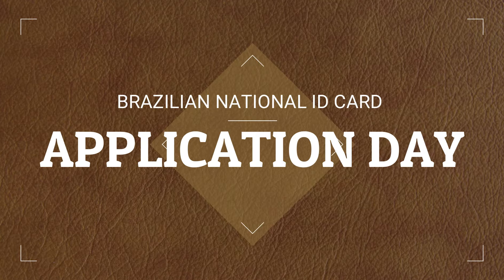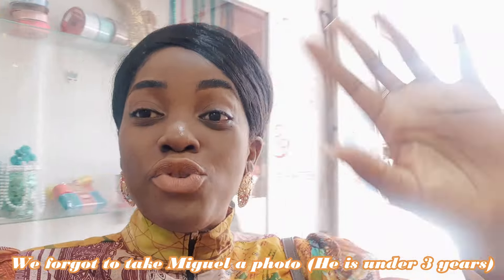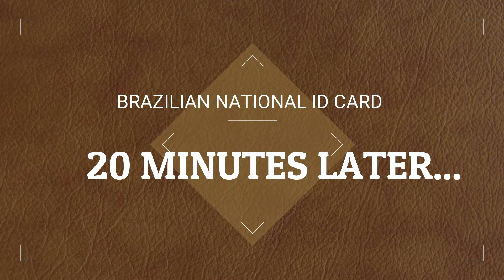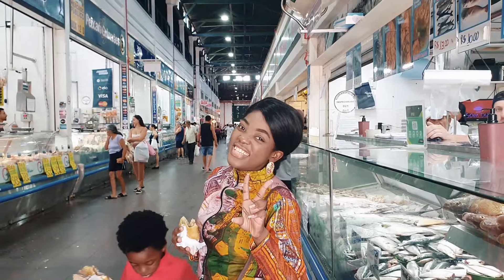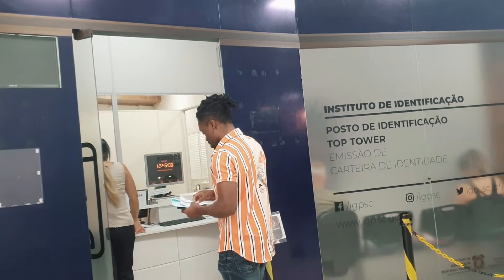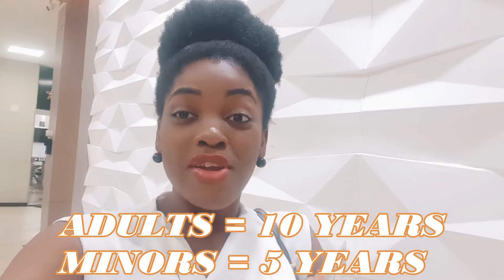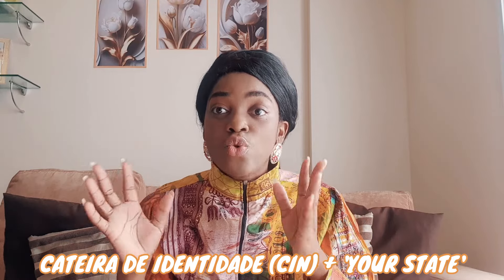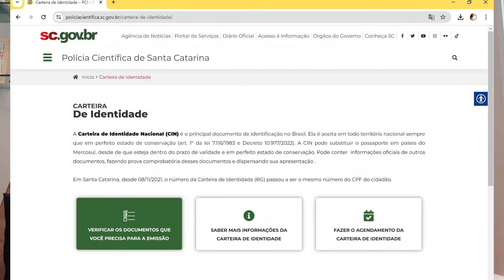OUR 1st BRAZILIAN NATIONAL ID CARD | HOW TO APPLY FOR 🇧🇷BRAZIL CITIZEN CARD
HOW TO APPLY FOR BRAZILIAN NATIONAL IDENTIFICATION CARD IN 2024.
This video will explain the step by step process of applying for a Brazilian ID card (Cateira de identidade - CIN which is the new RG) in 3 parts; Application, collection and a summary of the entire process.